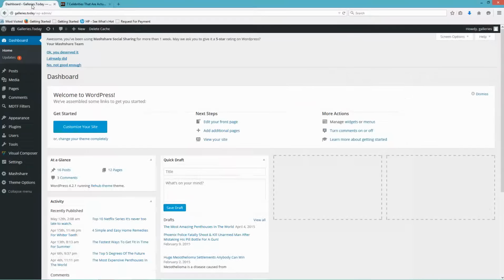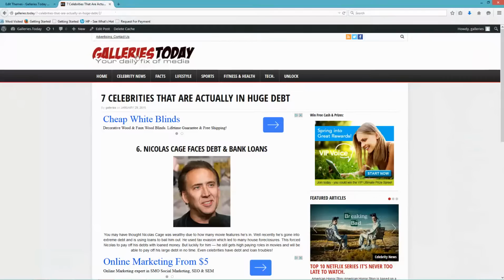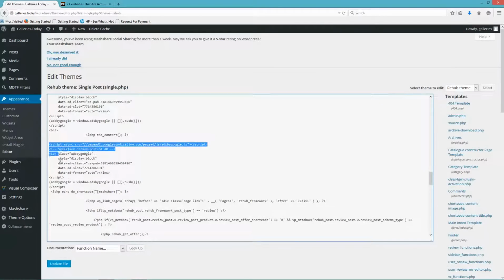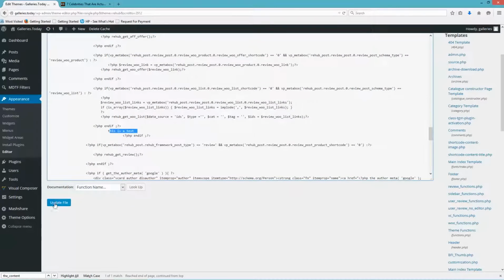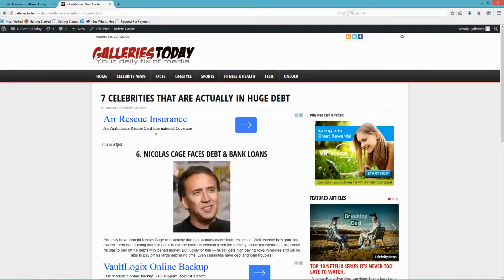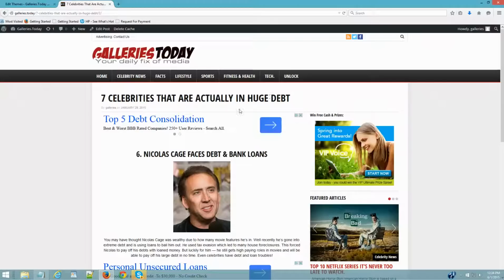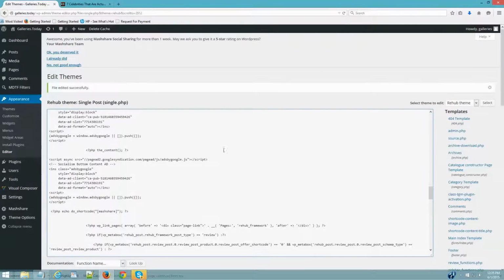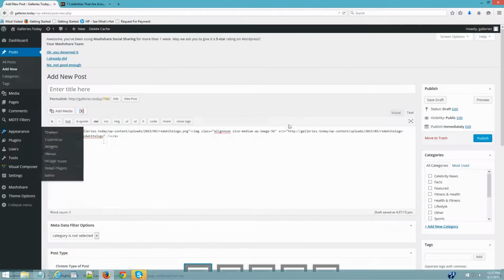No plugins for Adsense Codes! - Manual adding